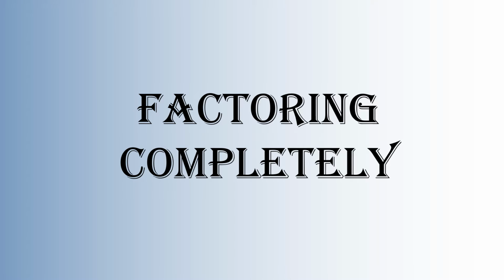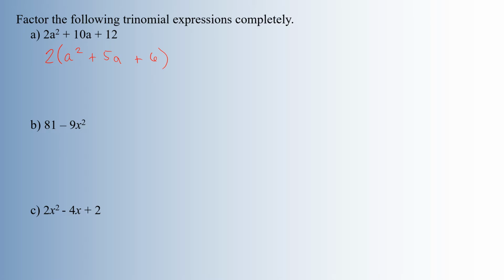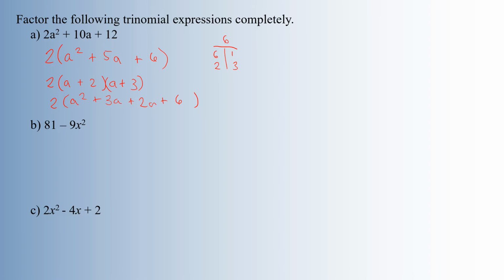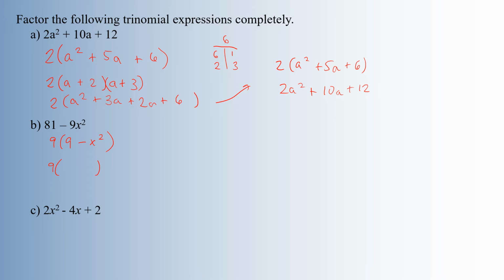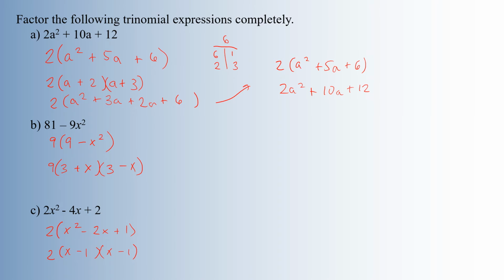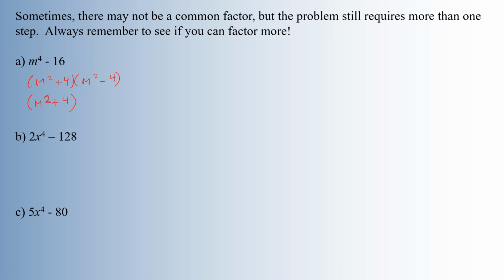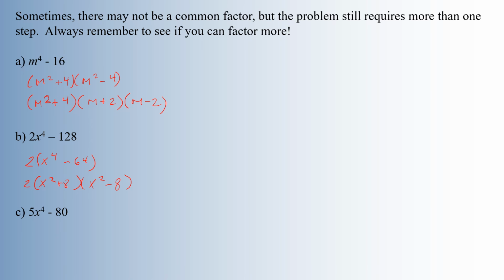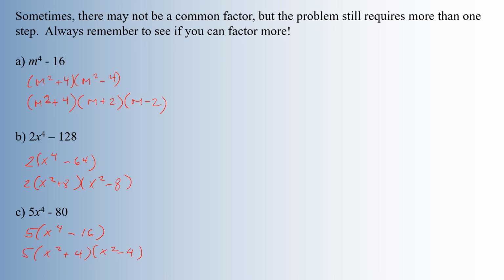Factoring Polynomials Completely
Brings viewer through examples of factoring multistep polynomials.